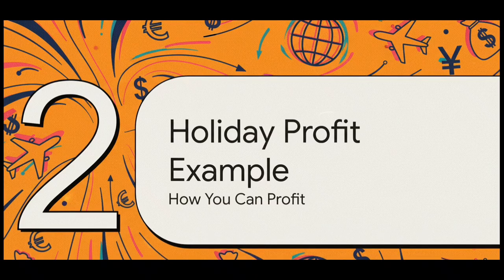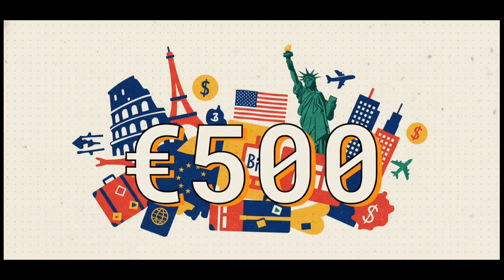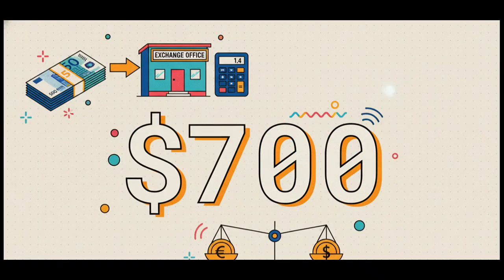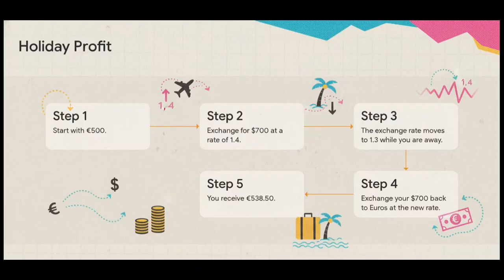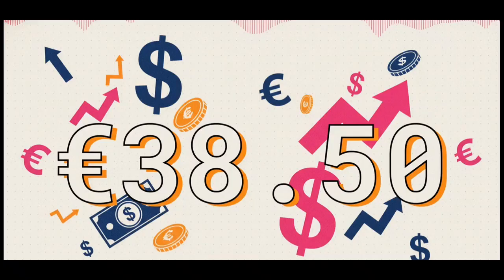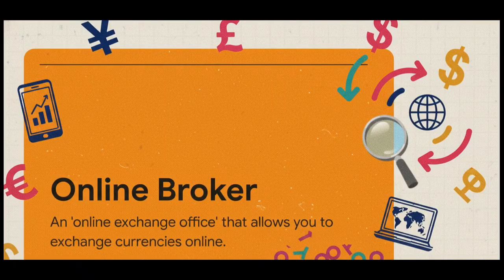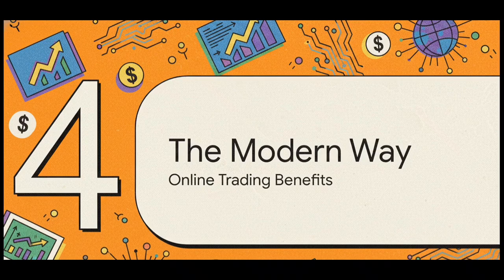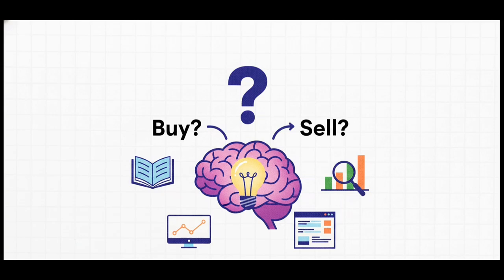What is Forex? How to Start Trading in 2026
What is Forex? In this complete Forex trading for beginners guide, we explain exactly how the foreign exchange market works in 2026. Whether you are looking to understand currency pairs or how to start trading in the USA, this video covers everything you need to know.